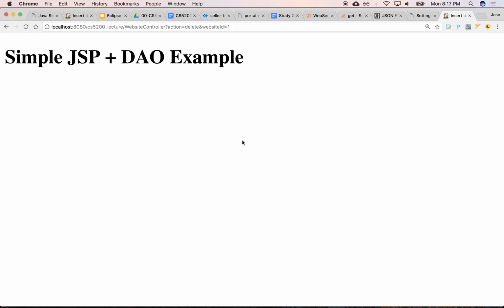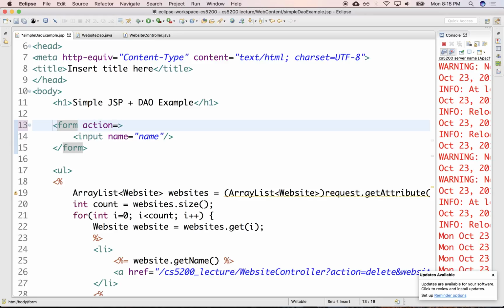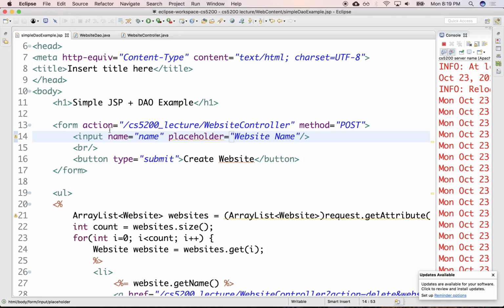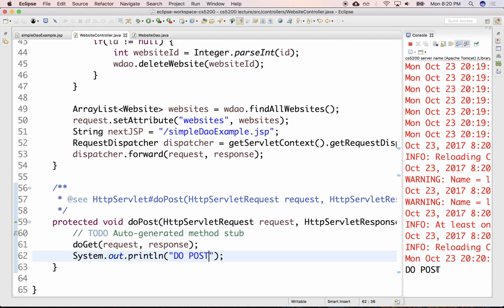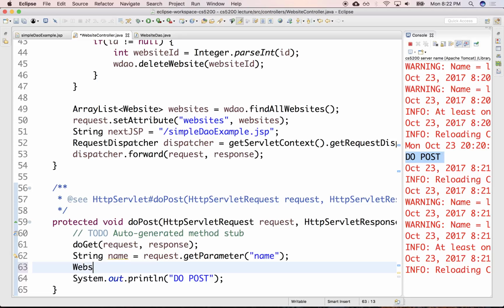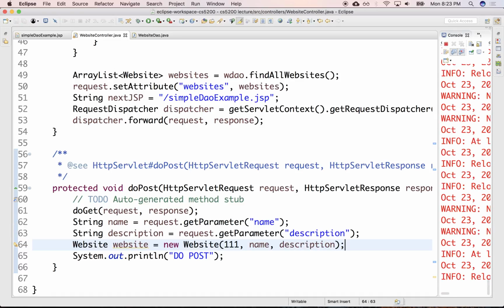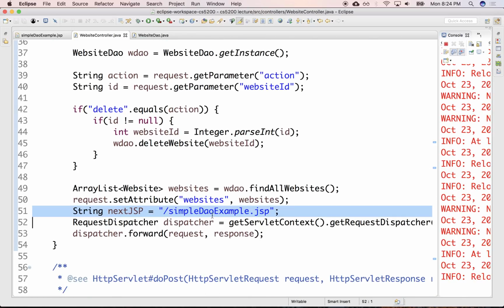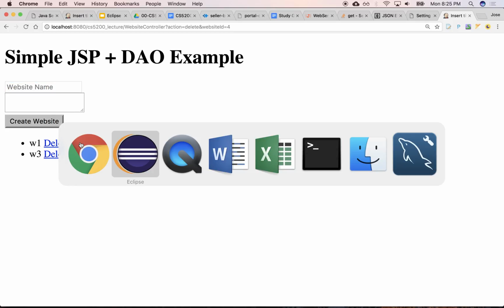00635 added create website to controller and website dao